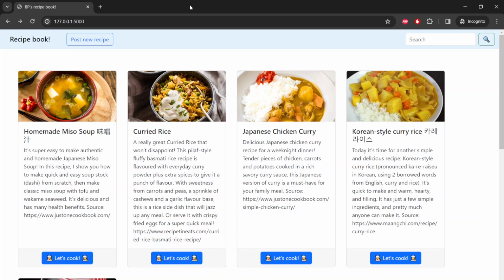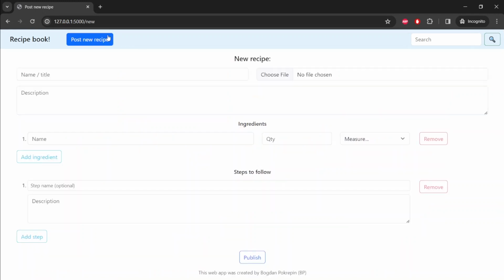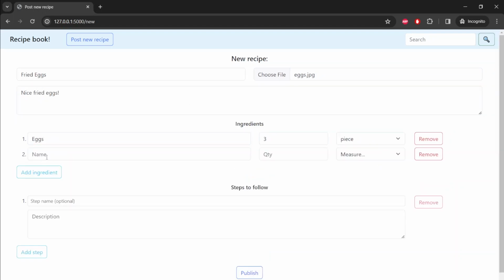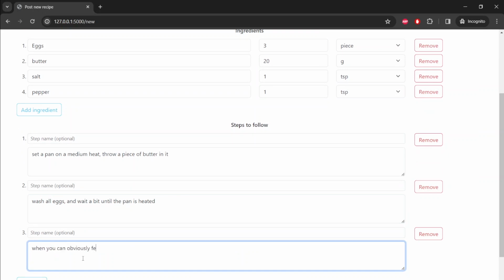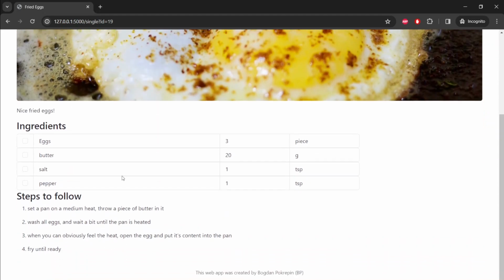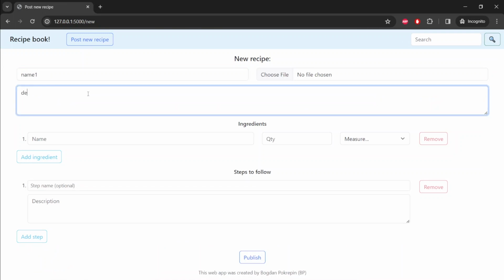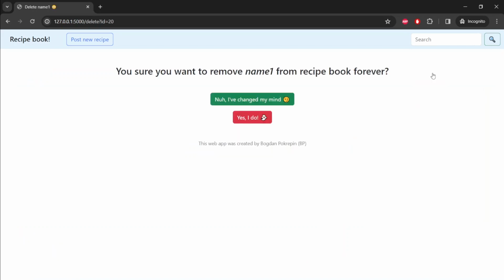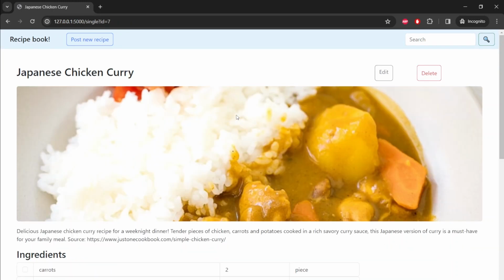My final project for cs50 - the recipe book!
I made a web app as the final project for CS50. It is a python Flask app, which uses sqlite as a database.
The purpose of this web app is creating and storing recipes.
This app is capable of create/edit/delete recipes with following features:

1. 'Measure' dictionary. You choose 'ml', or 'g', etc, from the dropdown for each ingredient. Those values are stored in a database.
2. You can add as many ingredients and steps as you want. But at least one should be presented.
3. Index page shows cards of created recipes with responsive layout.
4. There is a search which can help to find a recipe by keywords in the name or description.

Stack: python, Flask, Jinja, vanilla JS, html, sqlite3, bootstrap css